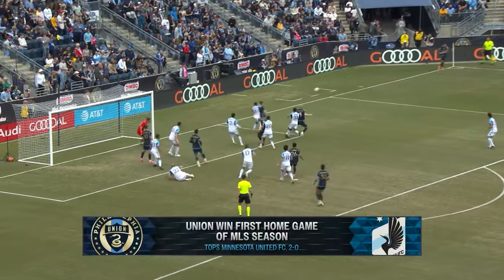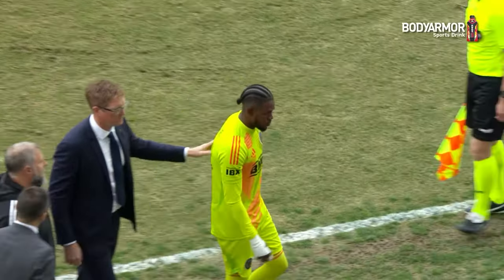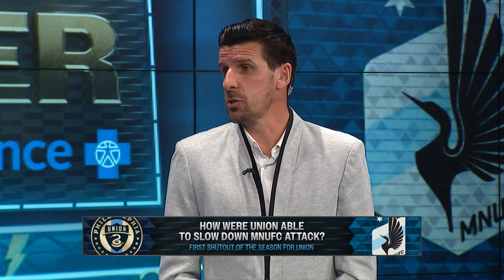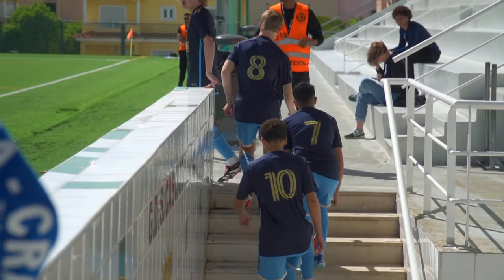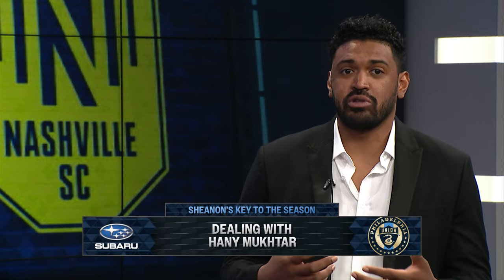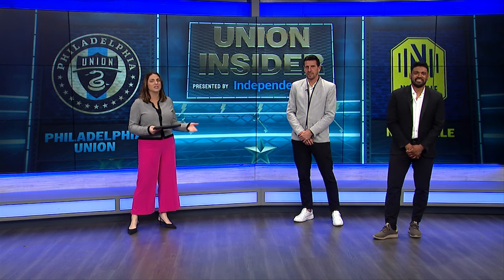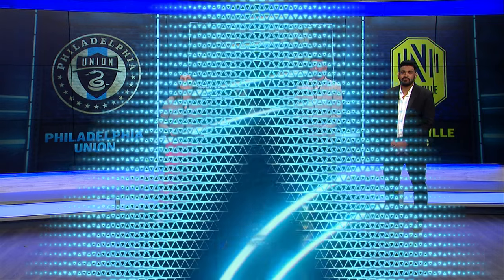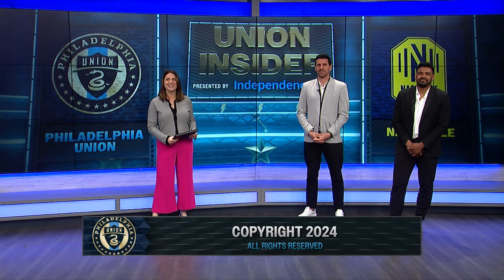Union Insider Presented by Independence Blue Cross | The Boys in Blue head to Music City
Marisa, Seba, and Sheanon talk about what The Union need to do to keep their hot streak alive.

Follow the U!